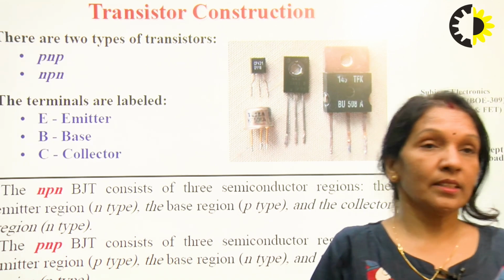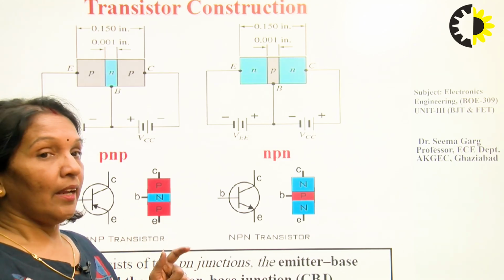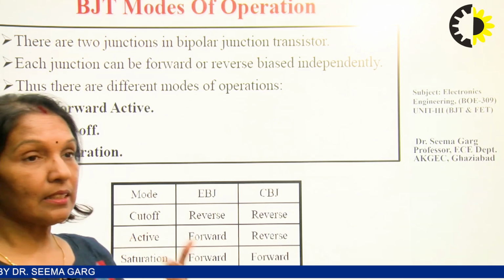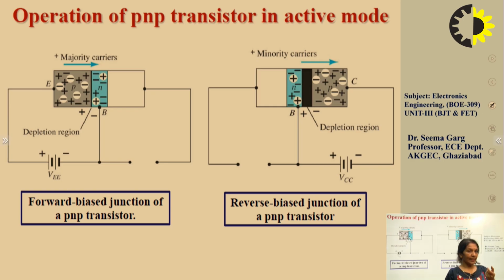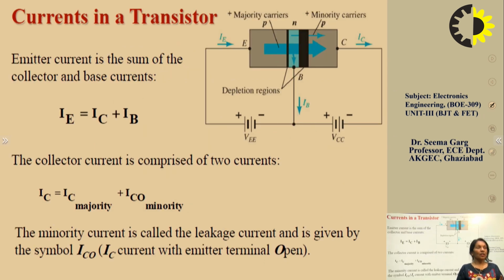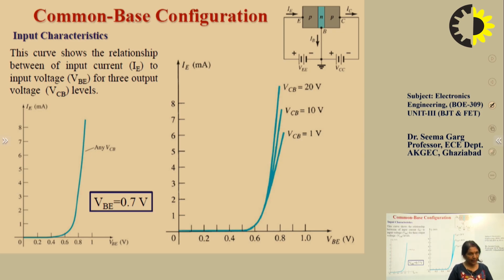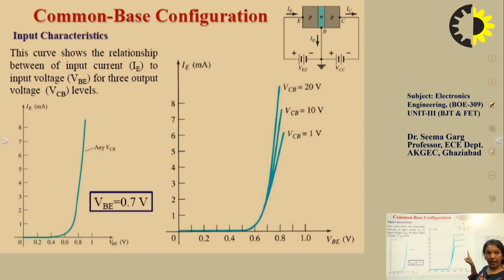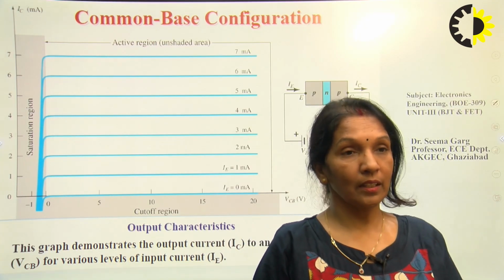BIPOLAR JUNCTION TRANSISTOR & FIELD EFFECT TRANSISTOR | EE | LECTURE 01 BY DR. SEEMA GARG | AKGEC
Dear All,
Please find the links to all five units for ELECTRONICS ENGINEERING below:

Bipolar Junction Transistor (BJT) & Field Effect Transistor (FET) lecture from Electronics Engineering by Dr. Seema Garg at Ajay Kumar Garg Engineering College.
In this lecture, students will learn the fundamentals of Bipolar Junction Transistor (BJT) and Field Effect Transistor (FET), including their construction, working principles, characteristics, and applications in electronic circuits. This lecture is useful for B.Tech students, ECE learners, university exams, and GATE preparation.
Topics Covered:
• Introduction to BJT
• Introduction to FET
• Construction of BJT and FET
• Working Principle of Transistors
• Types of BJT
• Characteristics of FET
• Applications in Electronics Engineering
• Electronic Devices and Circuits Basics
This lecture is useful for:
• B.Tech Students